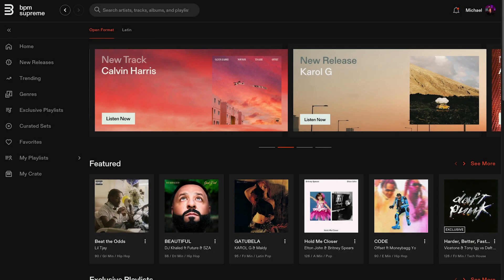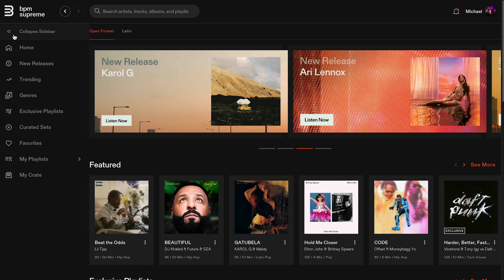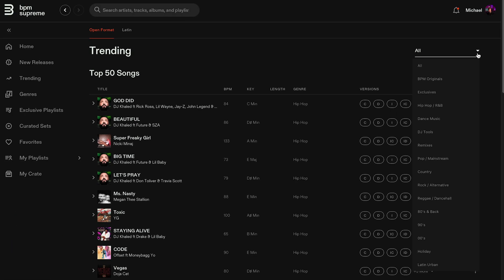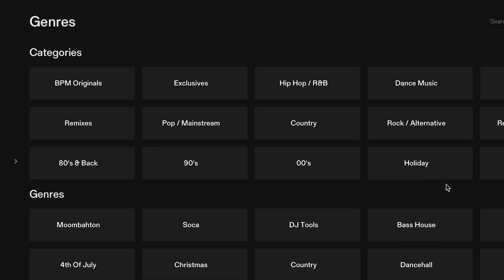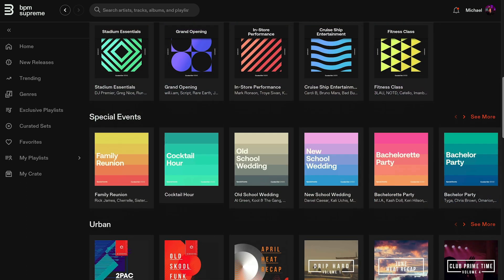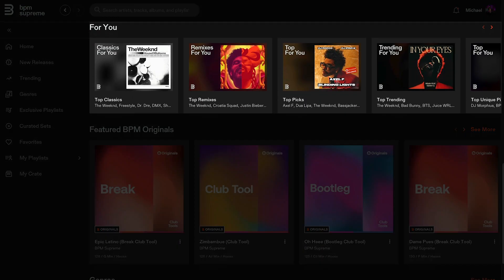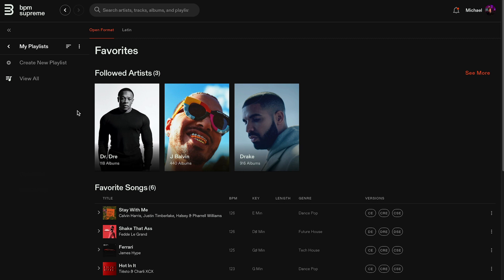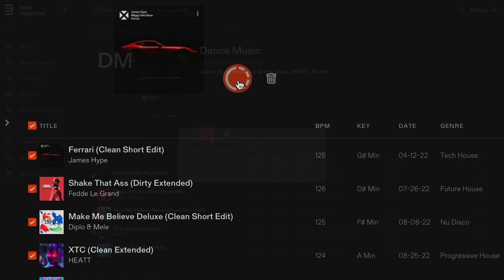How to Navigate the New BPM Supreme Platform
Welcome to the new BPM Supreme platform. In this video, we’re going to show you how to navigate between BPM Supreme’s music libraries and how to use the left hand menu to explore and browse music.

The new BPM Supreme platform boasts a feature-rich interface and curation-driven functionalities like custom playlists, improved search, artist profiles, notifications, and more. The most prominent improvement that users will see is that you can now find two subscription services under the BPM Supreme platform: the open format library, previously known as BPM Supreme, and the Latino library, previously known as BPM Latino. This update will make it easier for DJs to discover more of the music they need in one place.

The open format library features genres like hip hop, R&B, pop, and dance sourced directly from over 100 top record labels, while the Latino library features genres like reggaeton, tropical, cumbia, bachata, and more. An active subscription to one library or both is needed to download music, and subscription plans start at $9.99 per library.